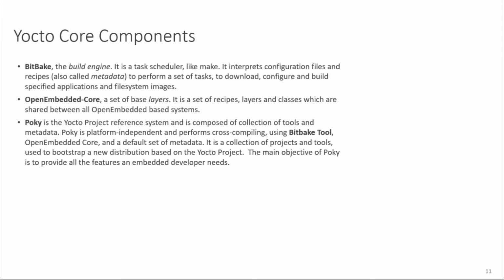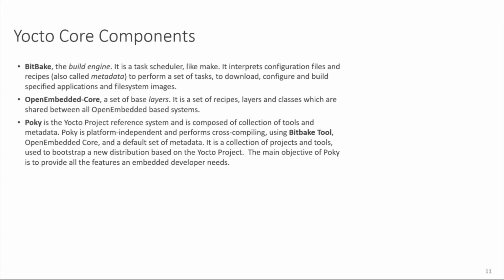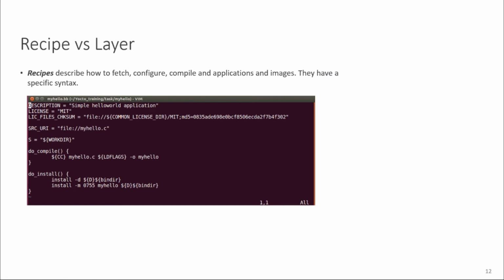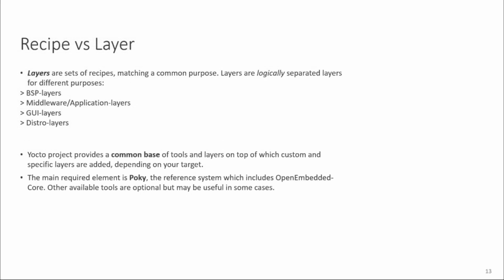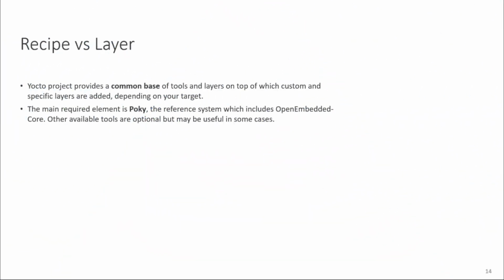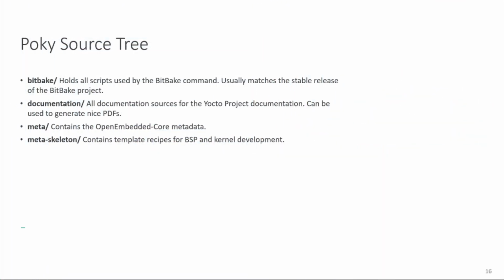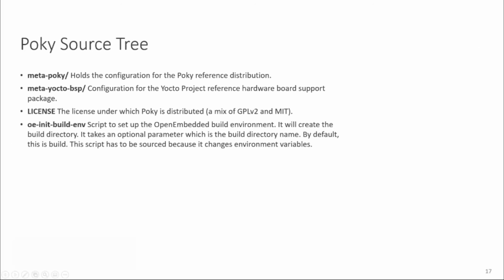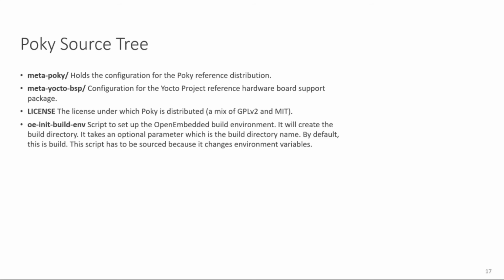YOCTO Project Core Components and Poky Source Tree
In this video, we explained different core Components of Yocto. We also explained the difference between Recipe and Layer and we also downloaded the Poky Source tree and went through its directory structure.

Timecodes
00:00 - Introduction of Yocto Project
00:52 - Yocto Core Components
02:06 - Recipe vs. Layer
03:42 - Downloading Poky Source Tree
05:42 - What will be in Next Video?